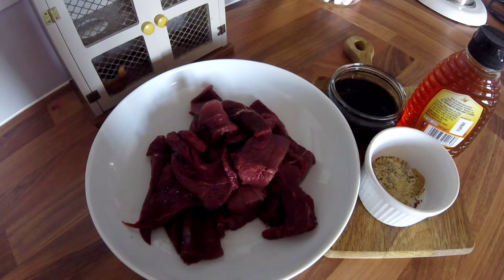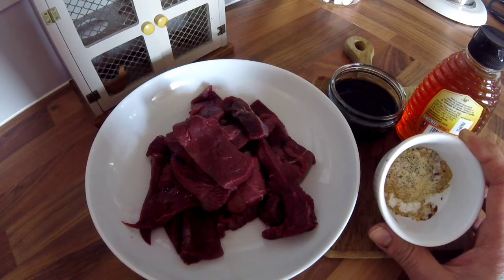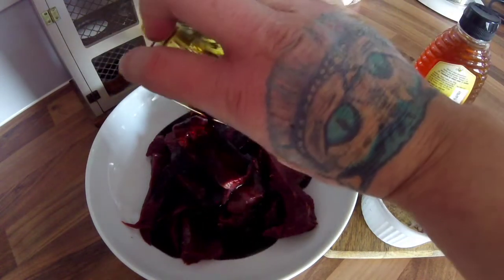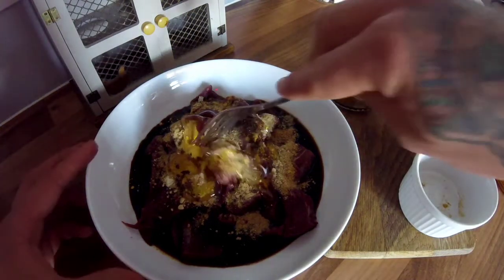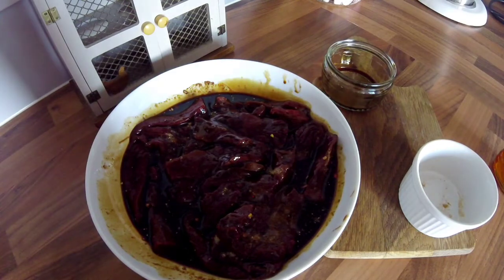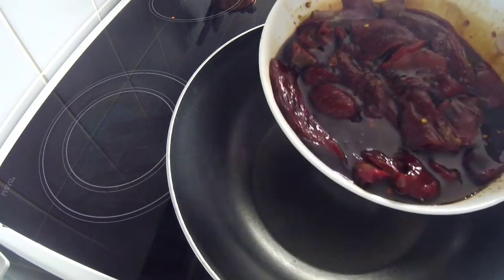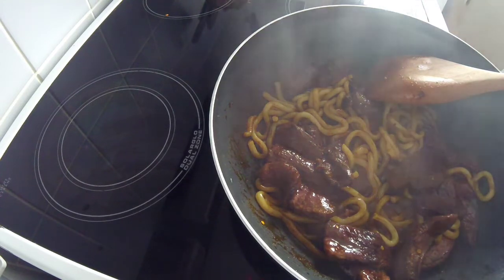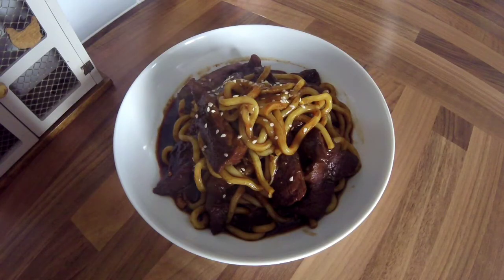Goose cookery part 1- Chinese style goose breast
This is the first video on goose cookery and its Chinese style goose breast with udon noodles. Quick and easy to do with a tender goose breast.